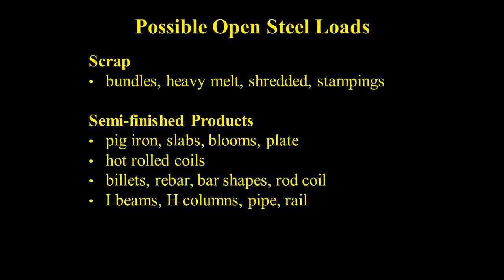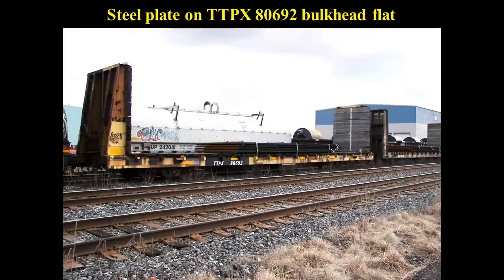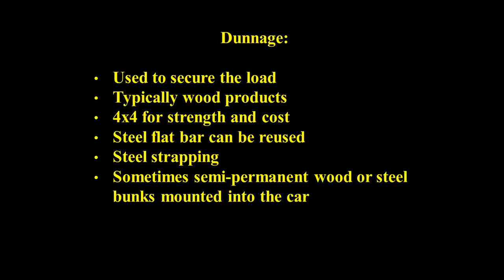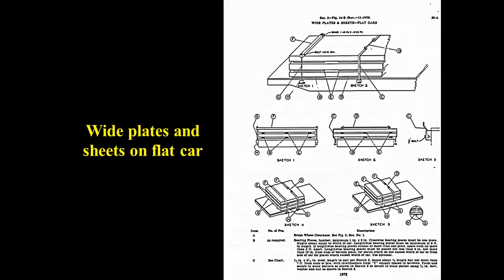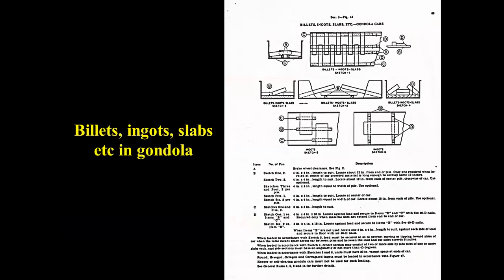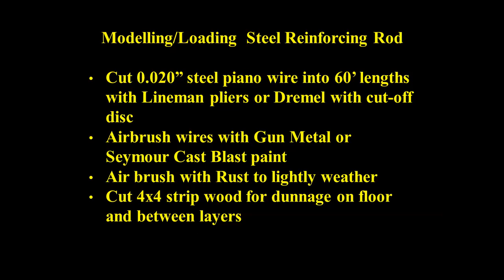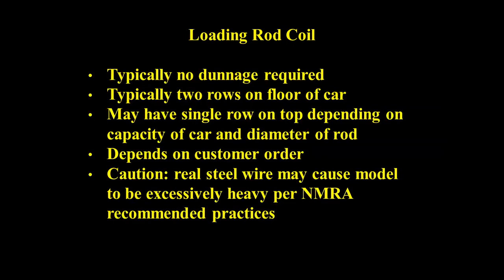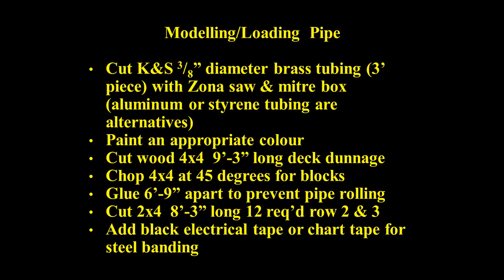Modelling Steel Loads, Ron Tuff Feb 10 video2073422765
This is a full recording of Ron Tuff's Modelling Steel Loads presentation.

It is made available solely for the viewing of NMRA NFR members who attended the Feb 10, 2024 clinic.